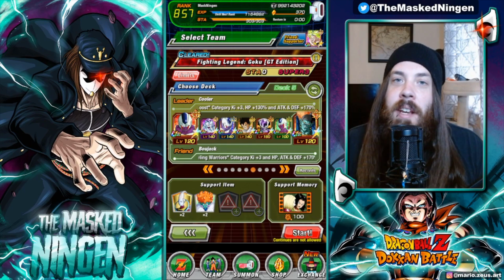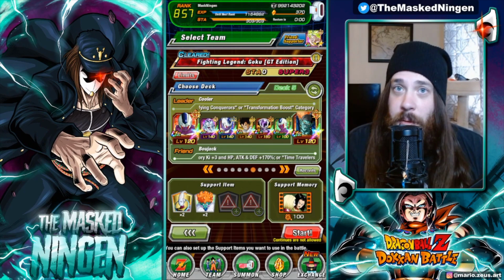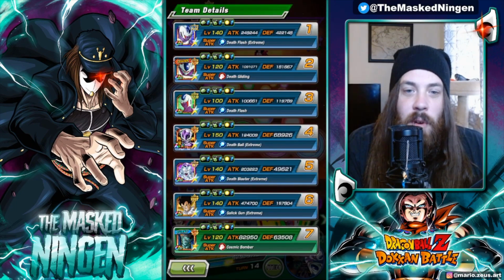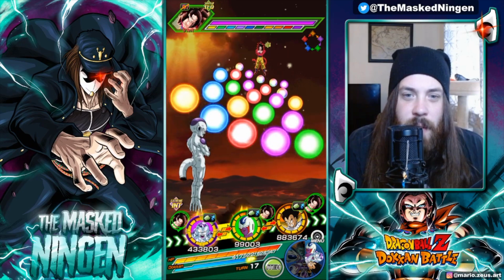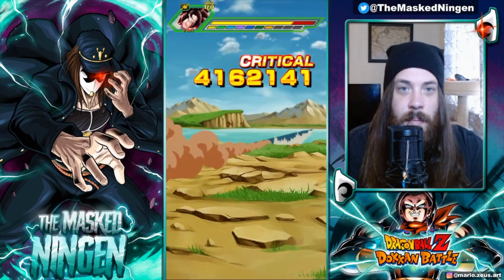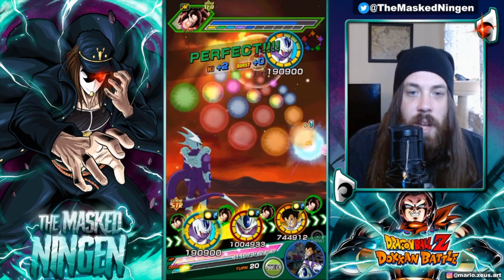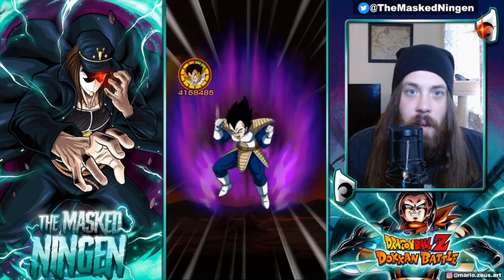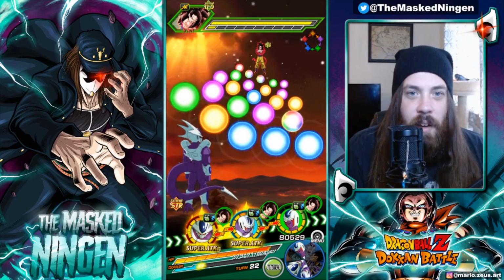HOW TO BEAT SPACE-TRAVELING WARRIORS GT GOKU EVENT WITHOUT BOUJACK! (DBZ Dokkan Battle)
HOW TO BEAT SPACE-TRAVELING WARRIORS GT GOKU EVENT WITHOUT BOUJACK!